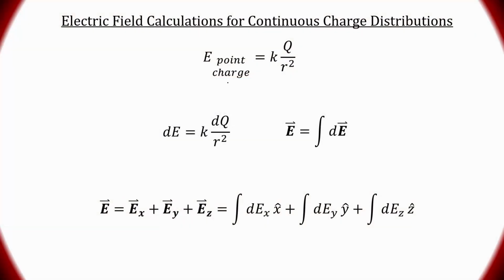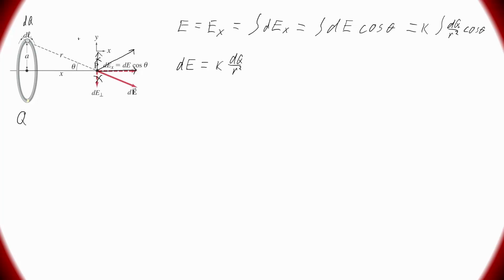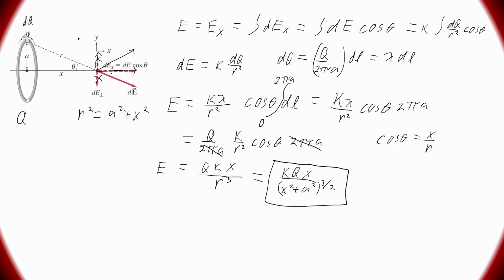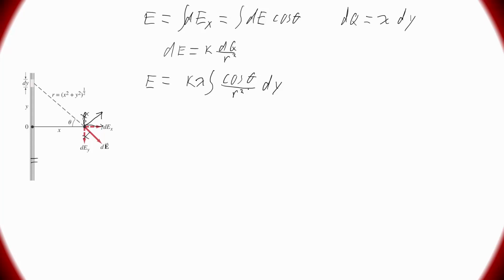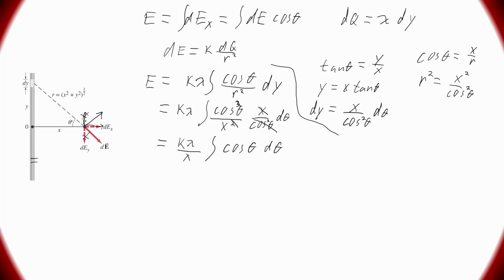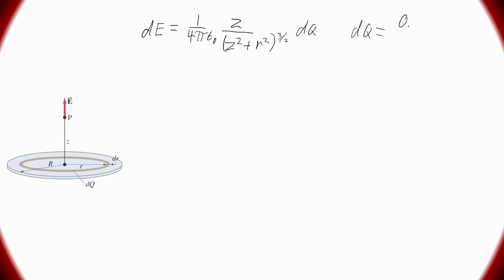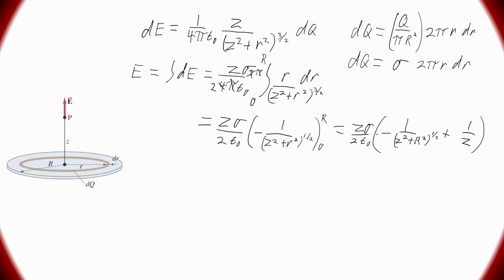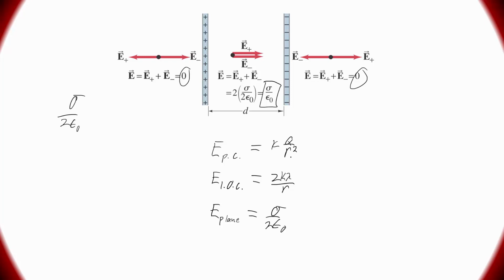Advanced Physics 6.3 - Electrostatics - E Fields from Continuous Charge Distributions